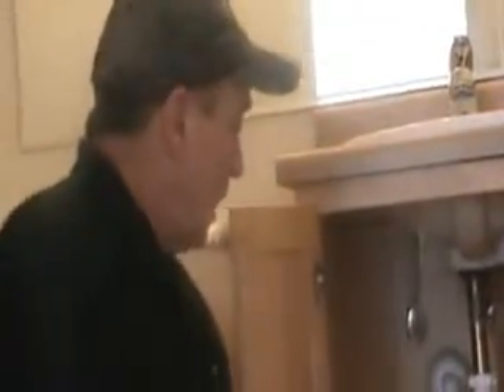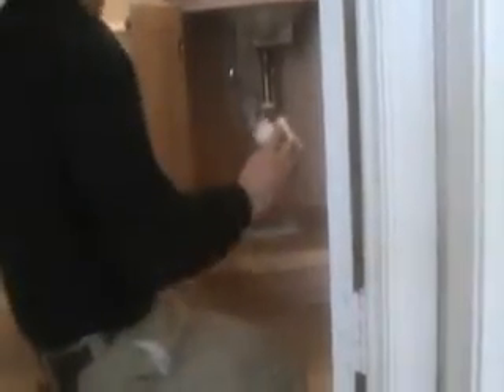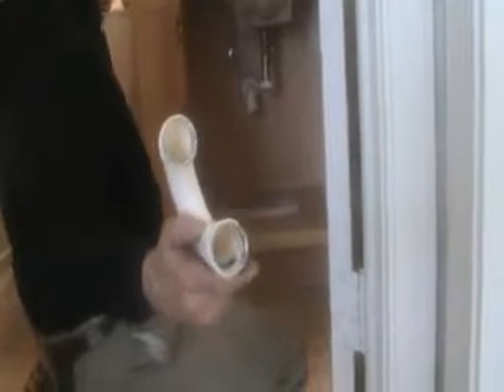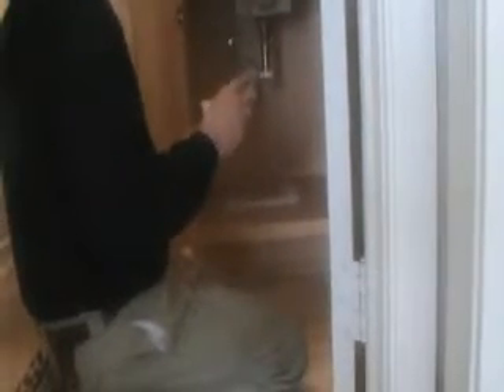How to Replace a P Trap